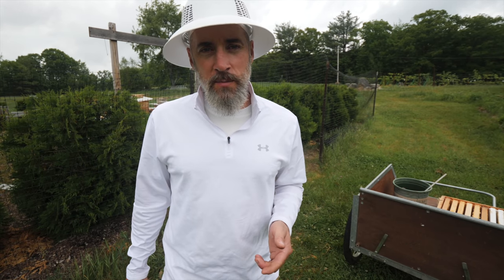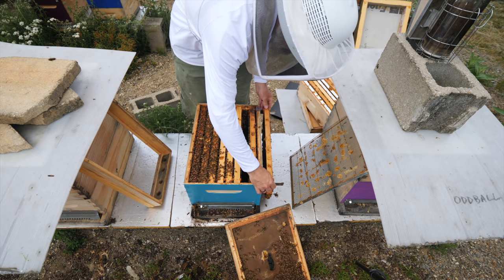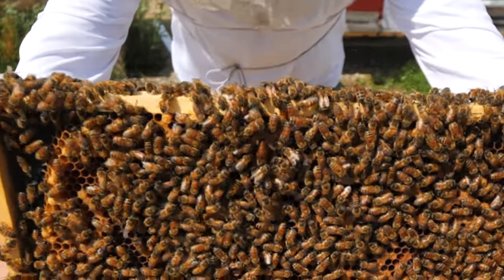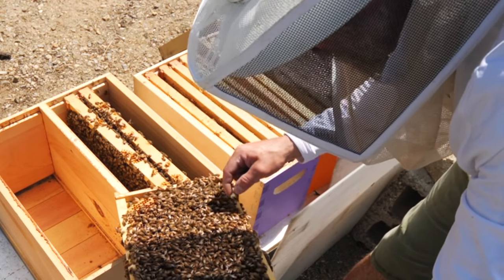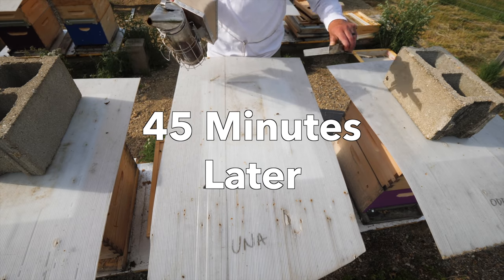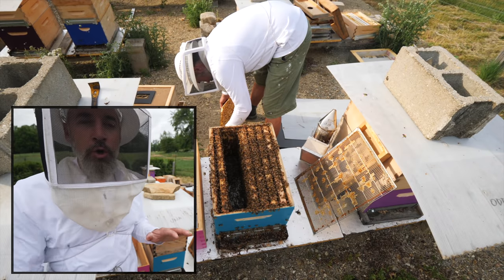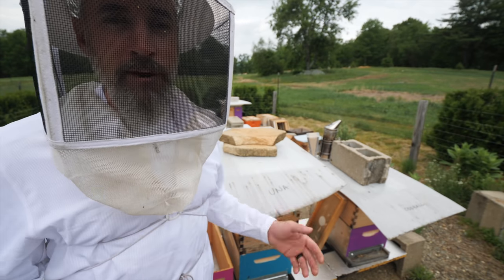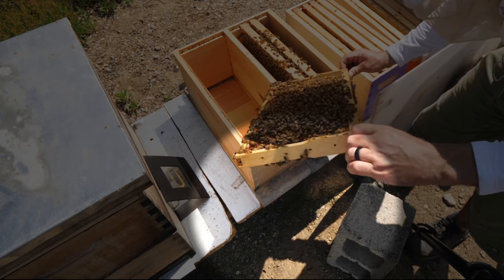How to Prevent a Swarm... By Accident? (Lessons Learned)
This hive was ready to swarm, so I did what you're supposed to do: I attempted to split the queen from the main colony (with frames of brood) and leave the main hive with their swarm cells. However, something went wrong. In the end it all worked out, but that did not go as planned! I have a couple other split stories coming up.

Thank you for all your support, comments, likes and shares!